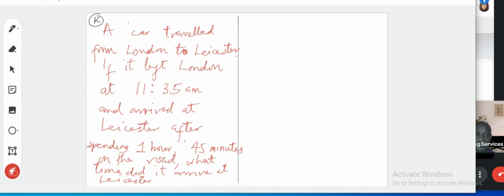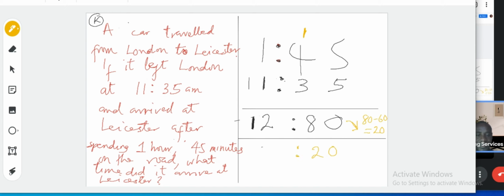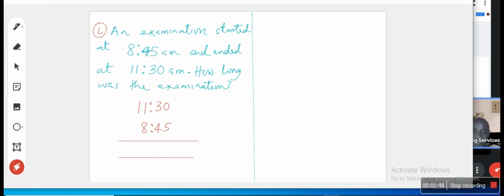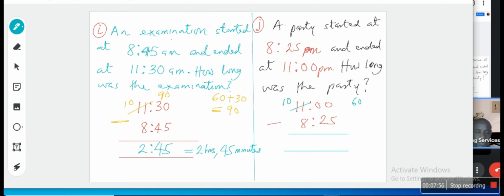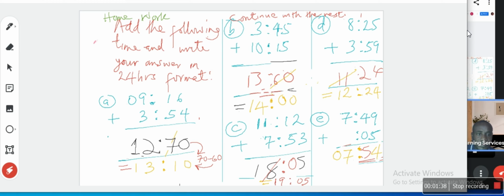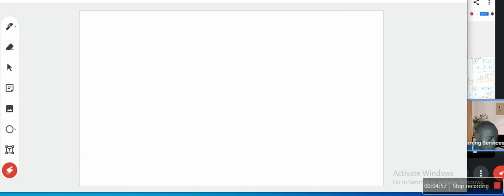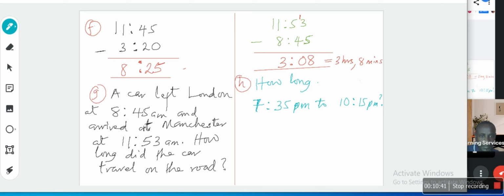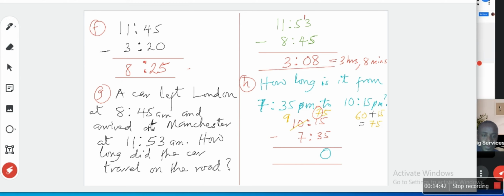BASIC TIME CALCULATION A